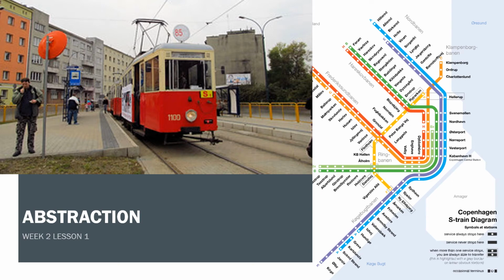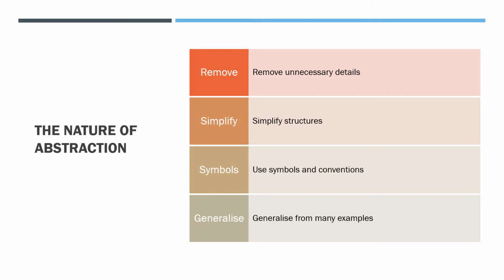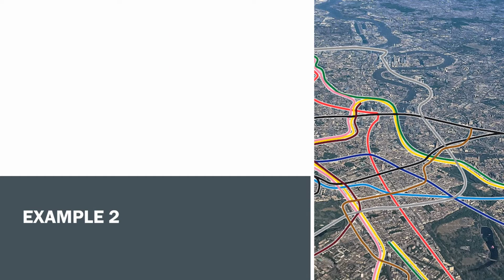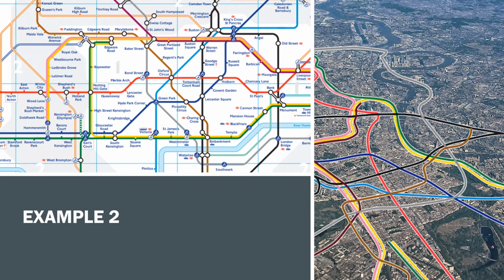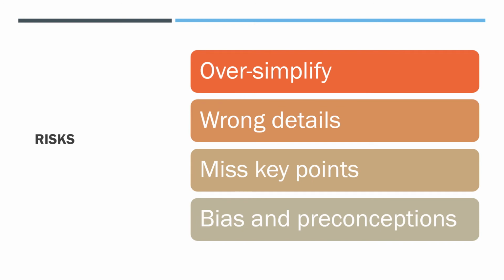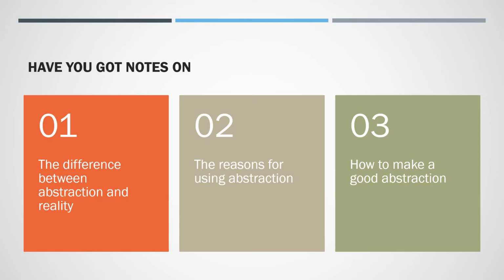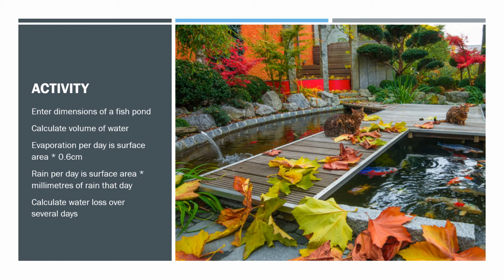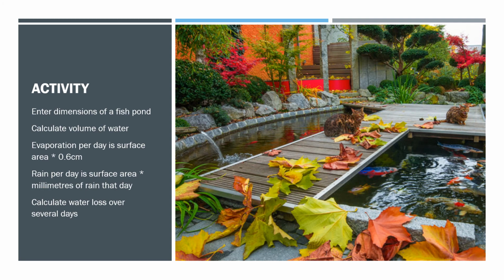2 1 Abstraction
In this lesson you will learn how to use abstraction to simplify a programming problem.